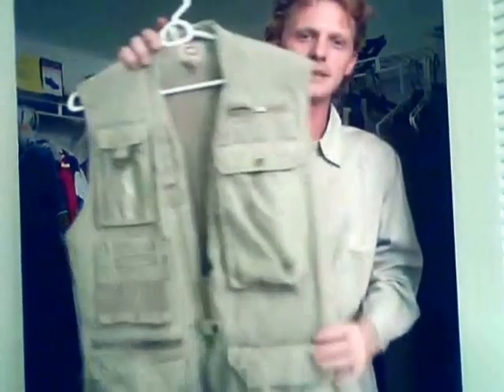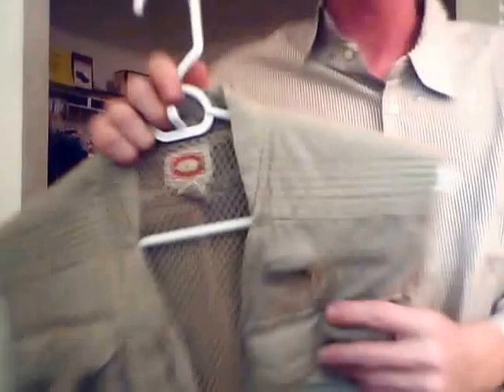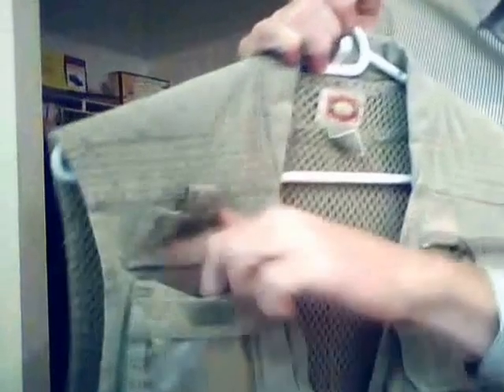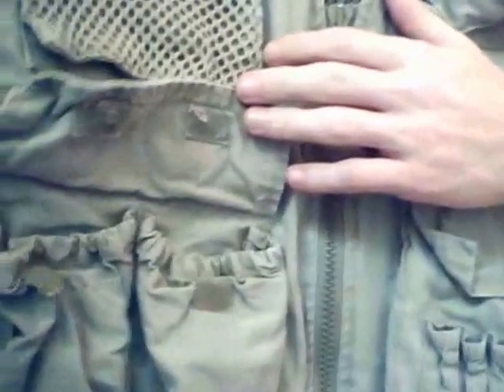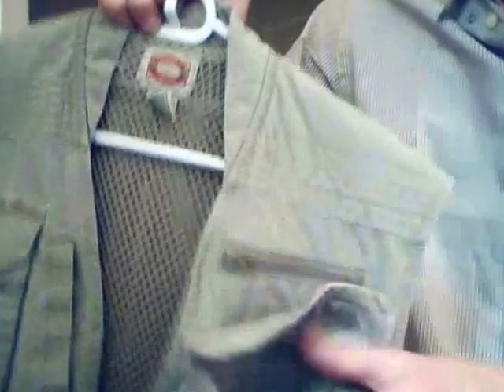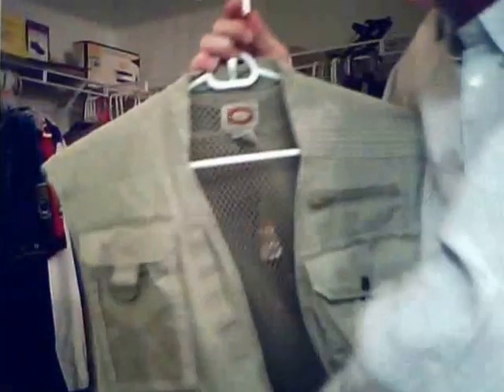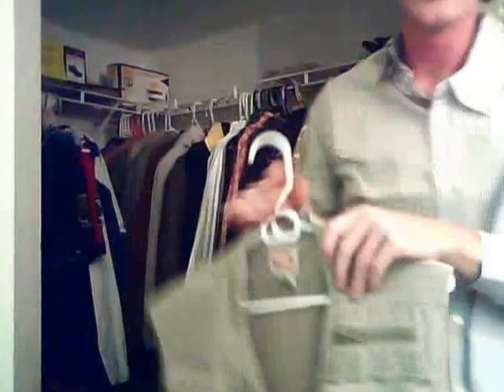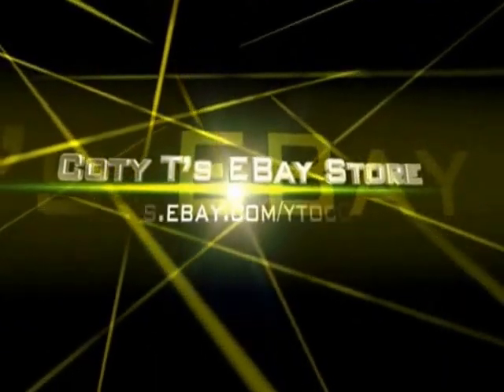Banana Republic Fishing Vest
This is a Video Showing a Banana Republic Fishing Vest for Sale on my EBay Store.

For Info on the Gevalia Coffee Maker or other item for sale Please Visit:
Coty T's EBay Store